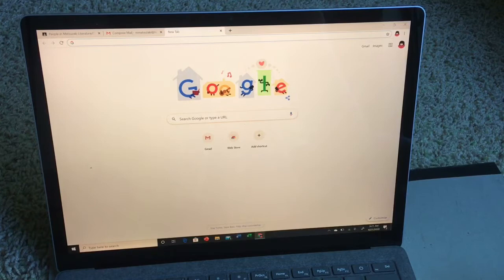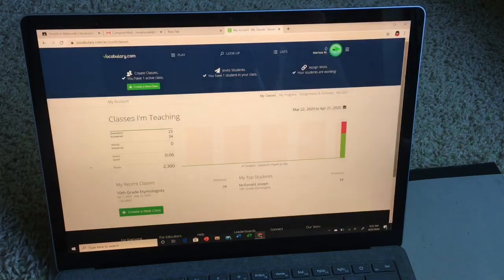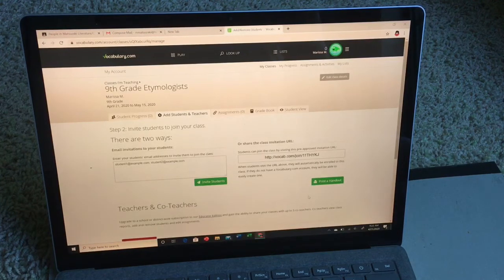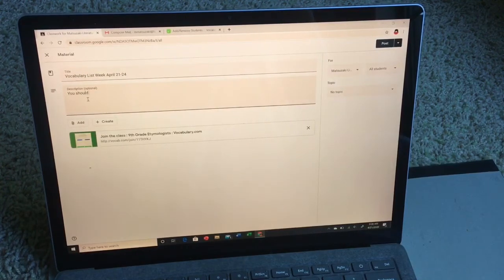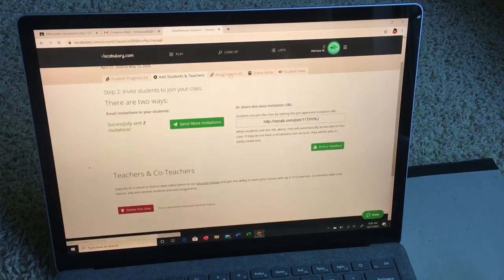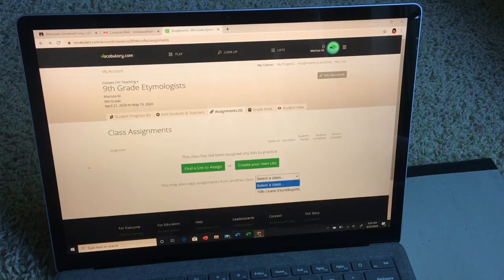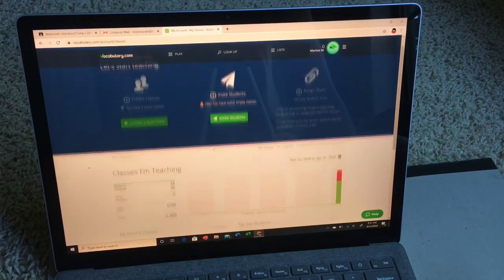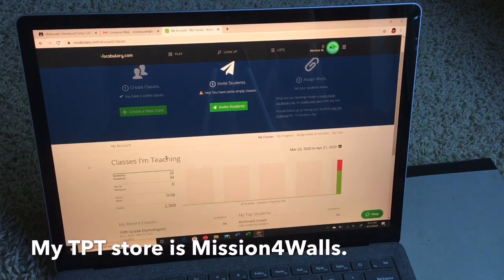How to set up a class on vocabulary.com